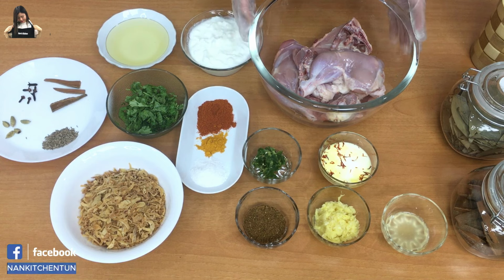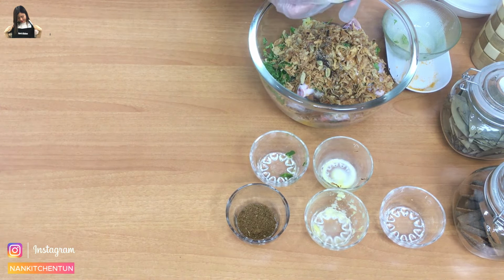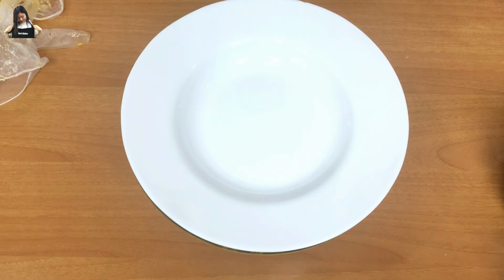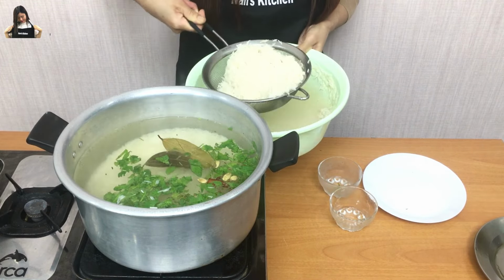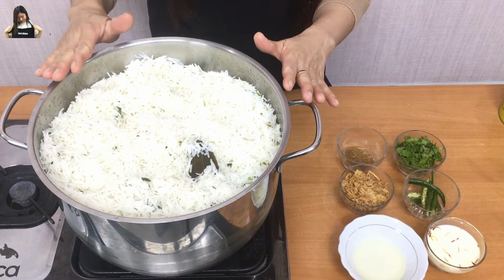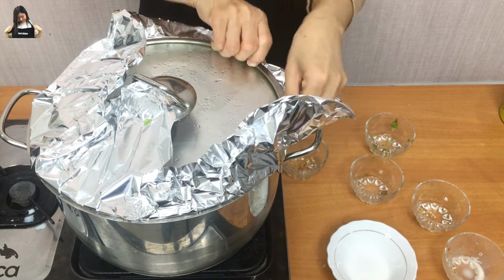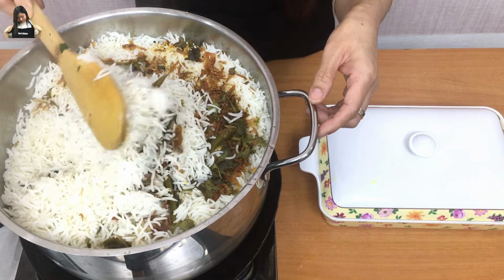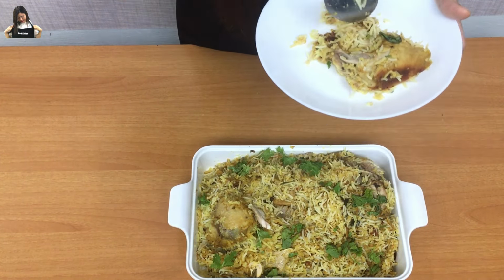How to Make Hyderabadi Chicken Dum Biryani | Restaurant Style Biryani At Home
**Ingredients:**

For Marinating the Chicken:
- 1 kg chicken, cut into pieces
- 2 cups yogurt (curd)
- 2 tablespoons ginger-garlic paste
- 1 teaspoon turmeric powder
- 2 teaspoons red chili powder
- 2 teaspoons garam masala
- Salt to taste
- 3 tablespoons lemon juice

For Rice:
- 1 kg basmati rice
- 8-10 cups water
- 4-5 green cardamom pods
- 4-5 cloves
- 2-inch cinnamon stick

For Biryani:
- 4 large onions, thinly sliced
- 6-8 green chilies, slit
- 1/2 cup fresh mint leaves
- 1/2 cup fresh coriander leaves
- 4 tablespoons ghee (clarified butter)
- 4 tablespoons vegetable oil
- Saffron strands soaked in 4 tablespoons of warm milk
- Fried onions (for garnish)

Spices:
- 2 teaspoons cumin seeds
- 2 bay leaves
- 6-8 green cardamom pods
- 6-8 cloves
- 2-inch cinnamon stick

**Instructions:**

1. **Marinate the Chicken:**
   - In a large mixing bowl, combine the chicken pieces with yogurt, ginger-garlic paste, turmeric powder, red chili powder, garam masala, salt, and lemon juice. Let it marinate for at least 2 hours or overnight in the refrigerator.

2. **Prepare the Rice:**
   - Wash the basmati rice thoroughly and soak it in water for 30 minutes.
   - In a large pot, bring 8-10 cups of water to a boil.
   - Add the soaked rice along with green cardamom, cloves, cinnamon, and salt.
   - Parboil the rice until it's 70-80% cooked. Drain the water and set aside.

3. **Prepare the Fried Onions:**
   - Heat oil in a deep pan or skillet.
   - Add thinly sliced onions and fry until they turn golden brown and crispy. Remove them from the pan and set aside.

4. **Assemble the Biryani:**
   - In a large, heavy-bottomed pot, add ghee and oil.
   - Add the cumin seeds, bay leaves, green cardamom, cloves, and cinnamon stick. Sauté for a minute until fragrant.
   - Add the marinated chicken and cook for 15-20 minutes until it's partially cooked and the oil separates.
   - Layer half of the parboiled rice over the chicken.
   - Sprinkle half of the fried onions, mint leaves, and coriander leaves.
   - Layer the remaining rice on top.
   - Drizzle saffron milk over the rice.
   - Sprinkle the remaining fried onions, mint leaves, and coriander leaves.
   - Cover the pot with a tight-fitting lid or seal with dough to trap steam.

5. **Dum Cooking (Slow Cooking):**
   - Place the pot on low heat and cook for 30-35 minutes.
   - You can also place a tava (griddle) under the pot to ensure even heating.

6. **Serve:**
   - Gently fluff the biryani with a fork and serve hot with raita or mirchi ka salan (spicy curry).

This recipe will yield a generous portion of Hyderabadi Chicken Biryani for a larger group. Enjoy your delicious

Nan  passion is cooking and loves to share